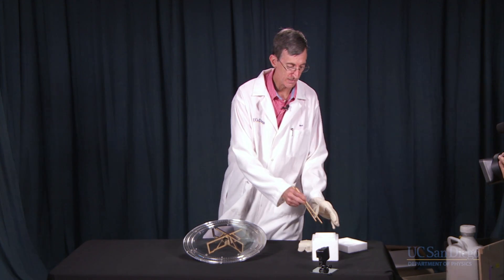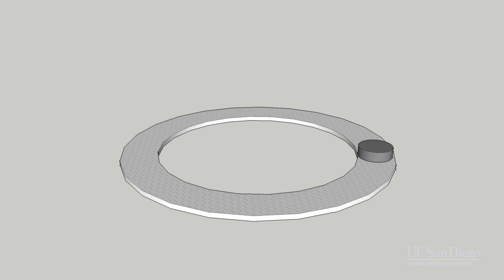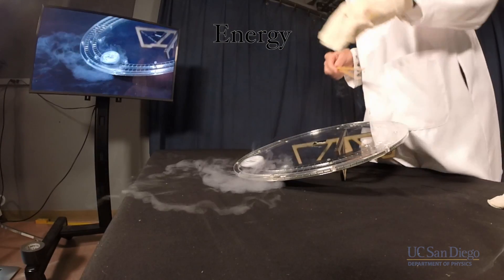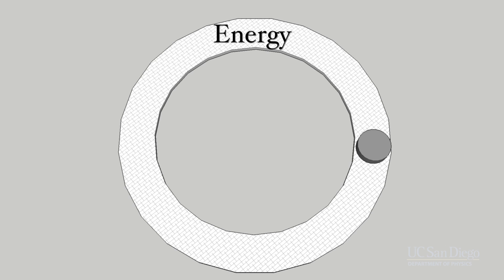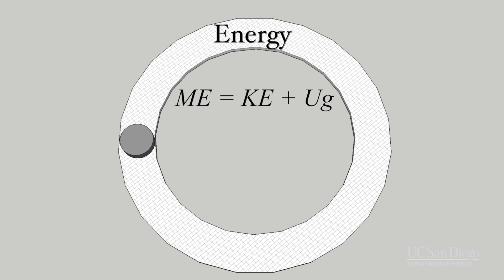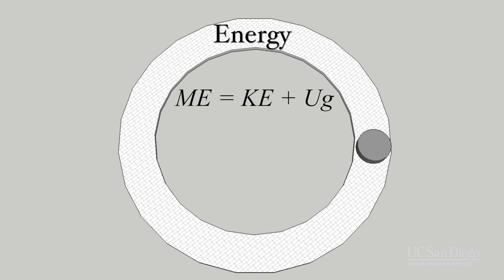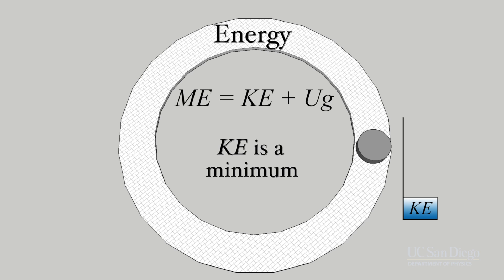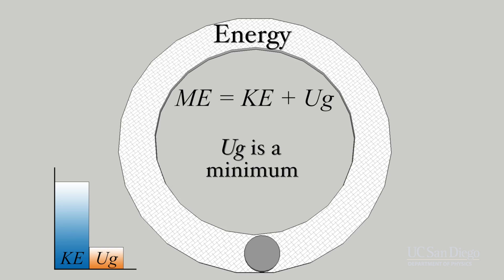Superconductors and Magnets: Oscillation and Energy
Explore the interaction between a magnet and superconductor with Mark Paddock, Lecturer at UC San Diego